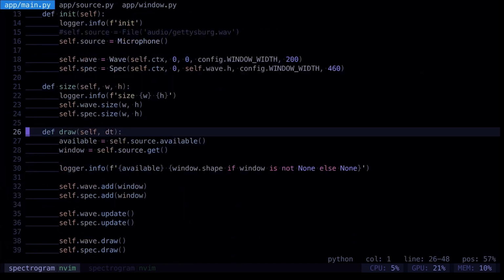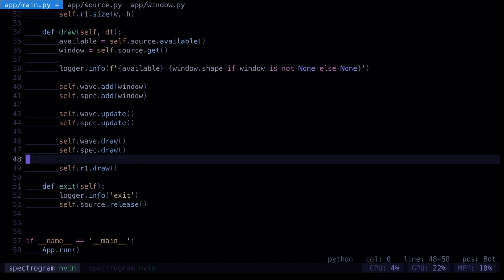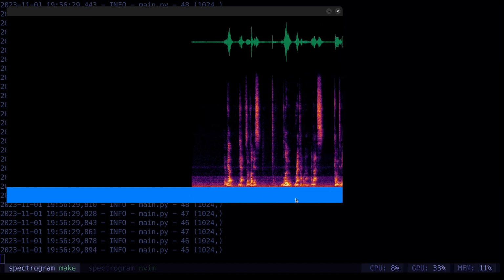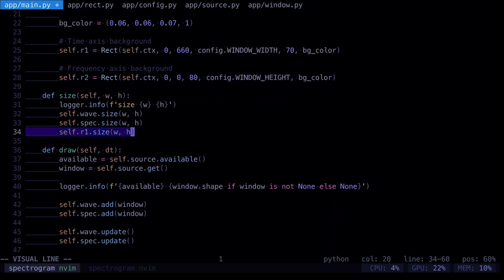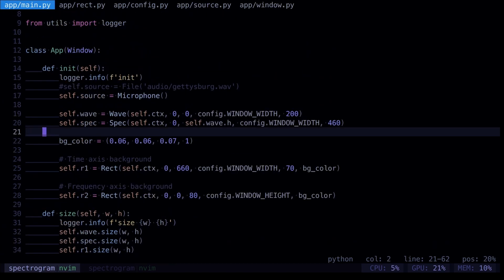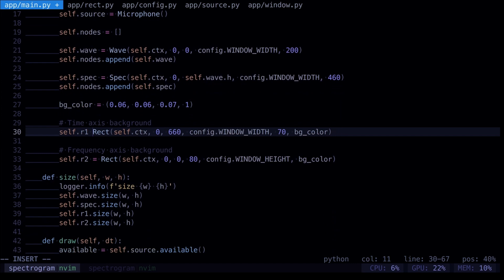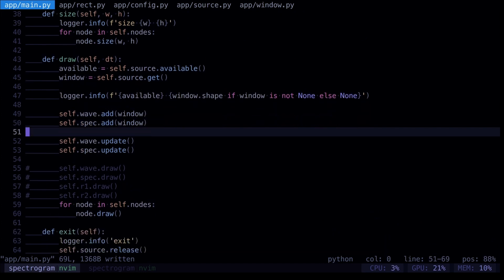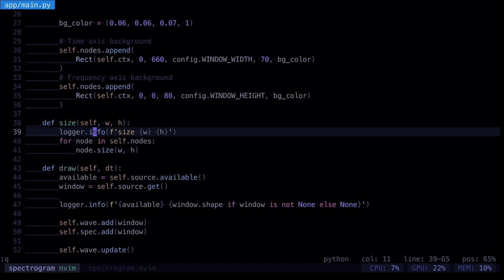Audio Spectrogram - 10 Interface Panels